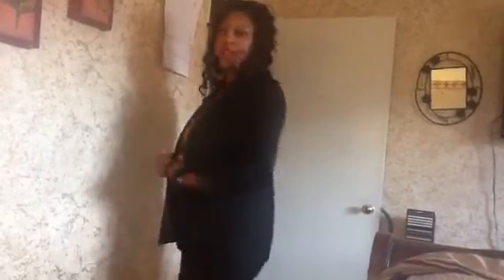Fall OOTD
Cute outfit for fall!